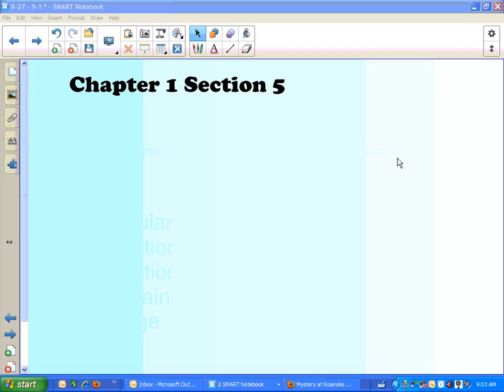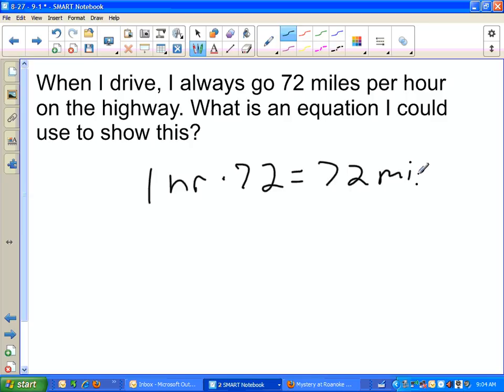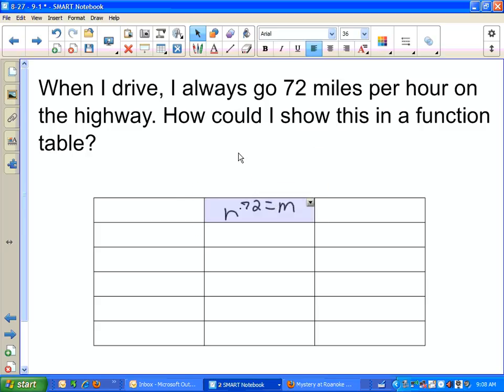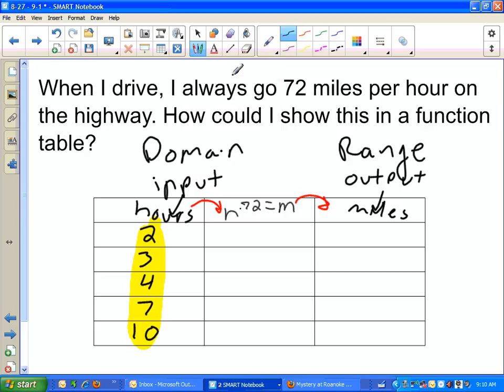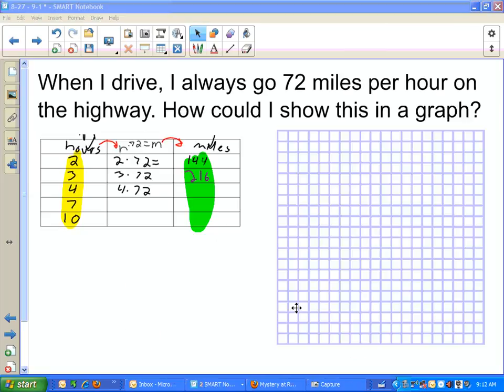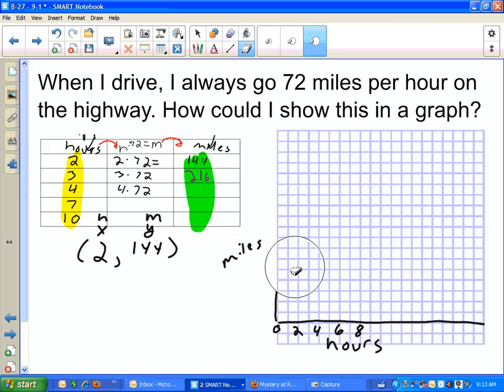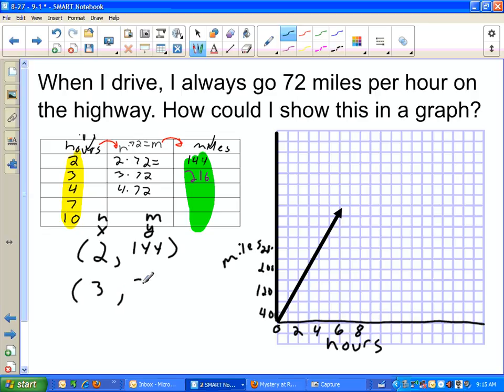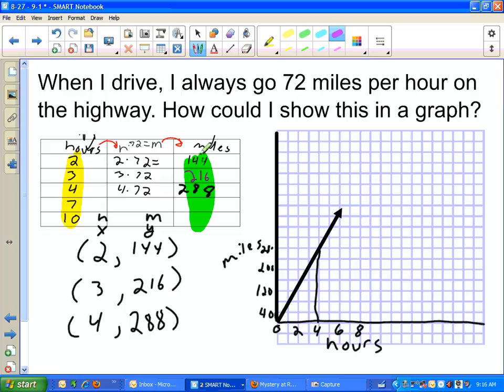chap 1 section 5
Chapter 1 Section 5 lesson for August 29th-August30th